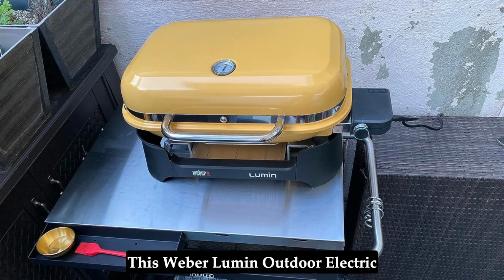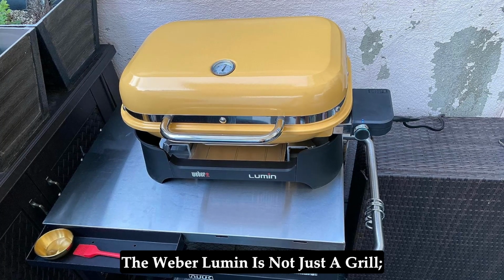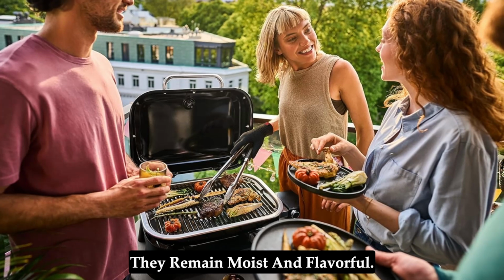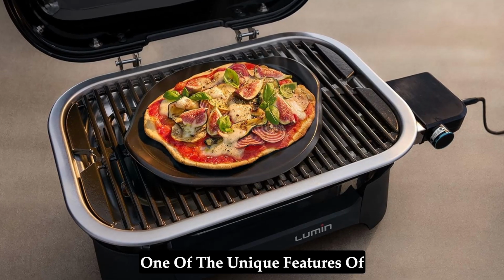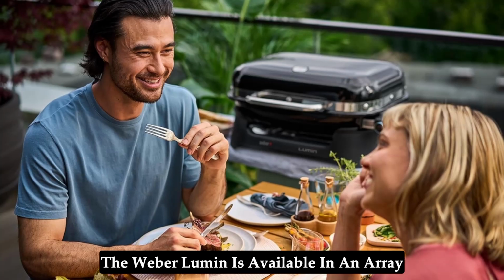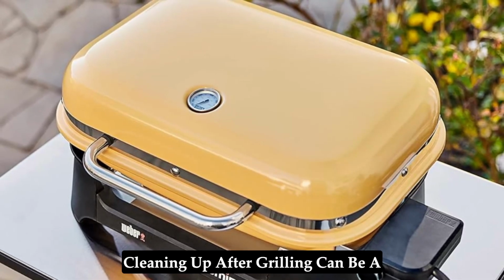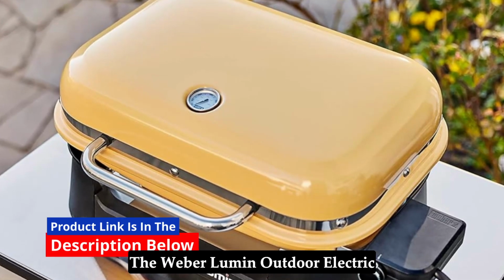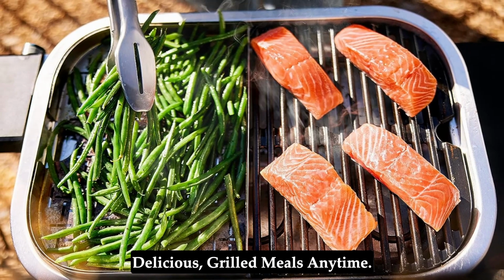Weber Lumin Outdoor Electric Barbecue Grill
Click Here To Purchase Weber Lumin Outdoor Electric Barbecue Grill

Weber Lumin: Electric Grilling Perfection for Small Spaces (Full Review)

Dreaming of delicious grilled food but tight on outdoor space? The Weber Lumin Electric Grill is here to save the day! This video dives deep into this  stylish and functional  electric grill to see if it delivers  authentic barbecue flavor  on balconies, patios, decks, or anywhere grilling with charcoal isn't an option.

Here's why the Weber Lumin Electric Grill could be your grilling hero for small spaces:

Big Grilling in Small Spaces:  Don't let its size fool you! The Weber Lumin packs a punch.  This electric grill features a  powerful heating element  that reaches temperatures over 600°F,  perfect for searing steaks, burgers, and more.
Modern Design with a Pop of Color:  Available in a sleek  yellow  finish, the Lumin adds a touch of personality to any outdoor space.  Its  compact size  makes it easy to store on balconies or tuck away in a corner of your patio.
Versatile Cooking Options:  This electric grill offers more than just grilling!  The Lumin boasts  multiple heat settings  for searing, smoking, steaming, and even boiling.  Enjoy grilled veggies, steamed seafood, or even keep food warm for a complete meal.
Easy Cleanup for Hassle-Free Grilling:  No more messy charcoal or propane tanks to deal with! The Lumin features a  user-friendly cleaning system.  The  porcelain-enameled grate  wipes clean easily, and the  removable drip tray  catches drippings for simple post-grilling maintenance.
Portable and Convenient:  The Weber Lumin's  lightweight design  and  convenient carrying handles  make it easy to move around your balcony or patio.  Enjoy the flexibility to grill wherever you have space!

Is the Weber Lumin Electric Grill the right choice for your balcony or patio? Watch this video to find out!